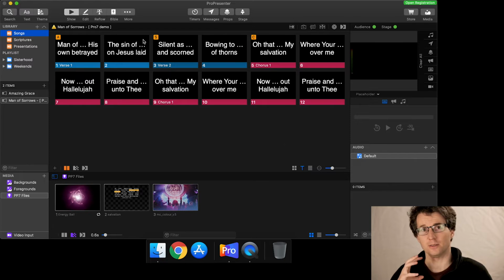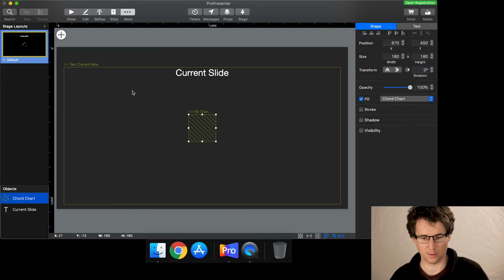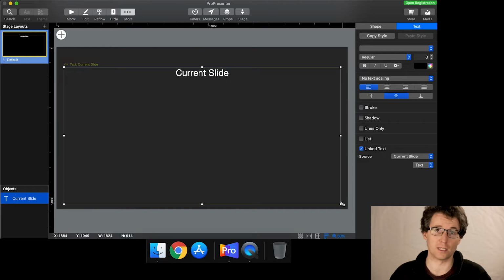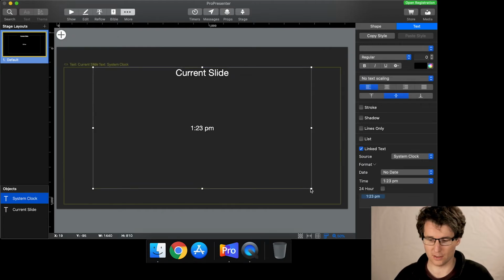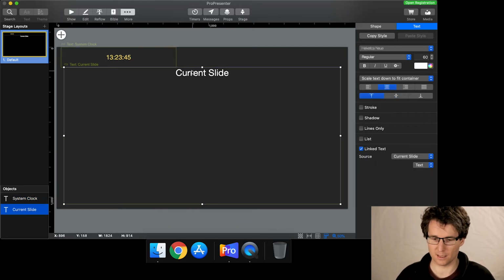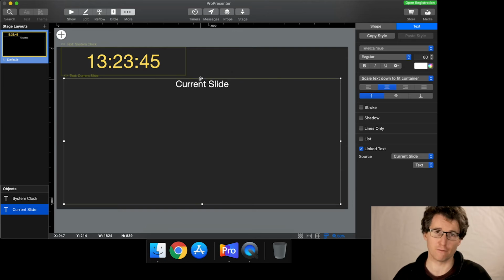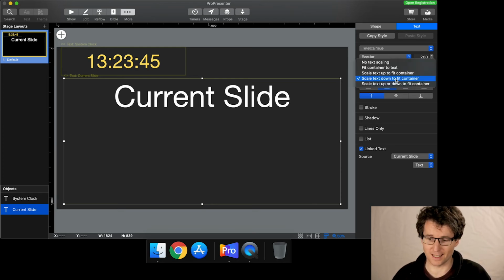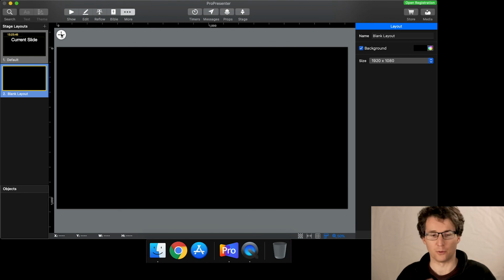Stage Display | Part 17 | ProPresenter Video Training | Hillsong Creative